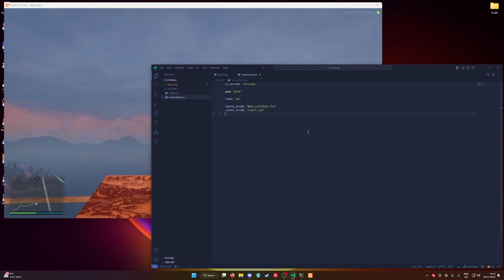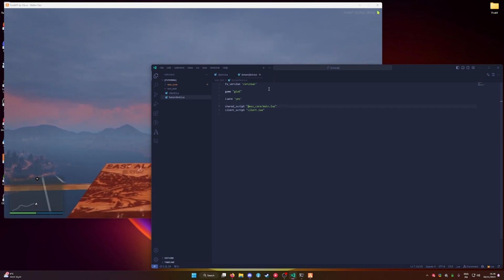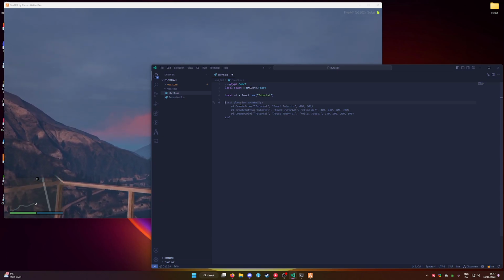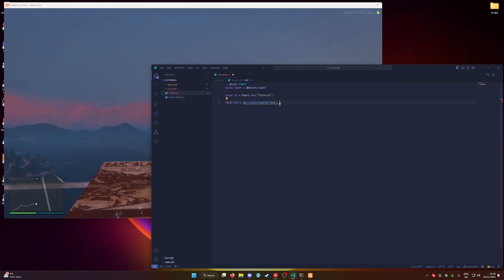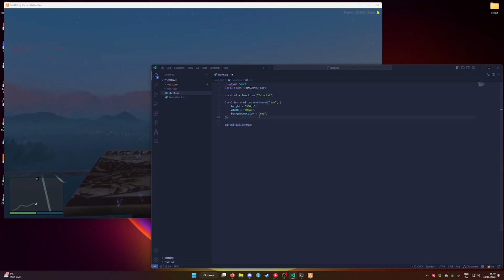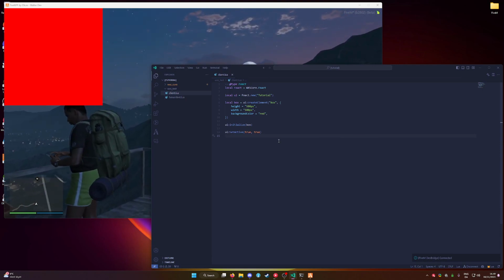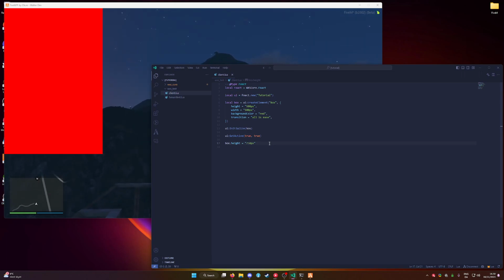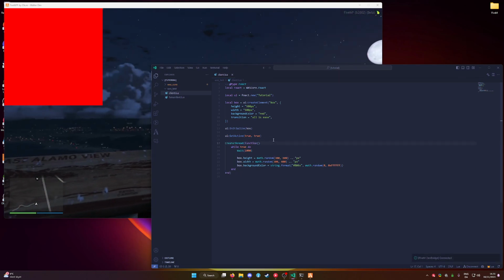WXSCore | FiveM "Foact" Tutoral - Make UIs in LUA!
Do you want to make cool UIs in FiveM, but you don't want to deal with making them in HTML and JavaScript? Then look no further! Foact is a module in our core that'll allow you to create UIs without leaving LUA.

Also I sometimes speak very fast and forget to breathe, so please do slow down the video if needed!